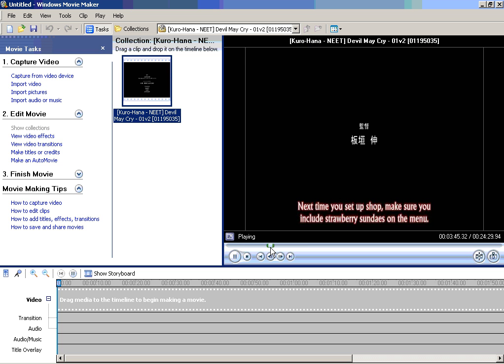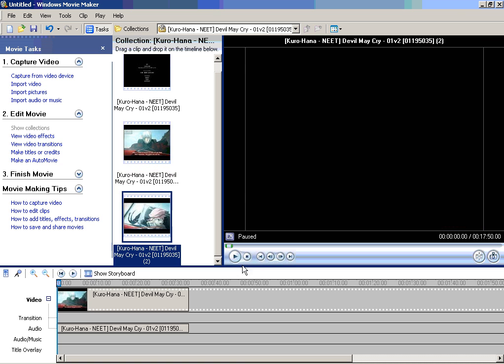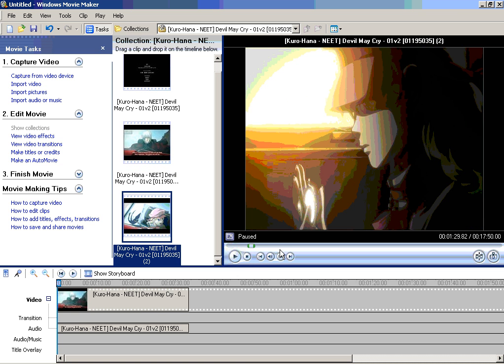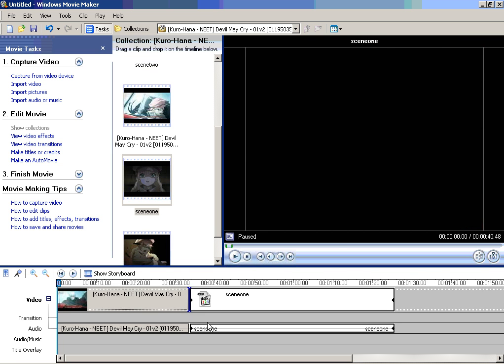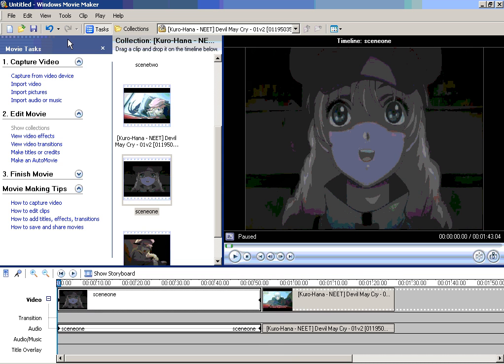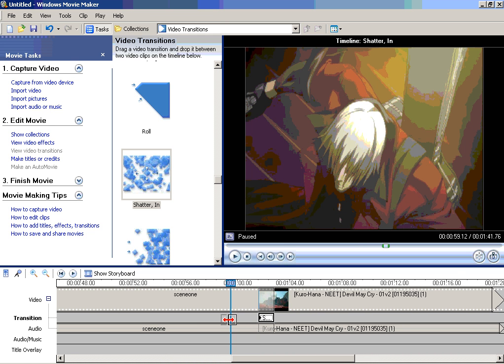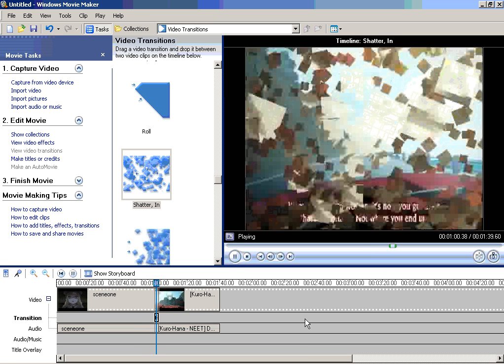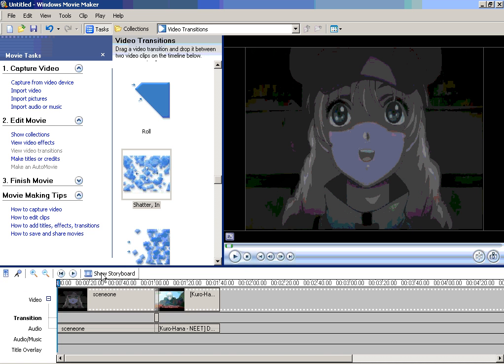Movie Maker Tutorial - Clip Cutting and Transitions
As requested - This short tutorial explains why we should cut clips, how we can arrange clips and how we can move from one clip to the next.  This should hopefully clear up any questions as to why cutting clips is important to create a smoothly flowing video.